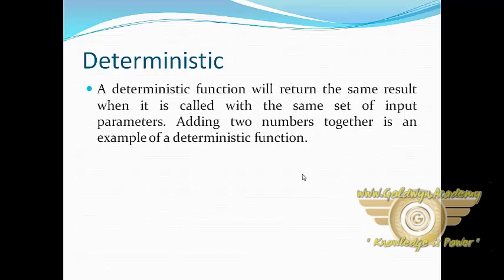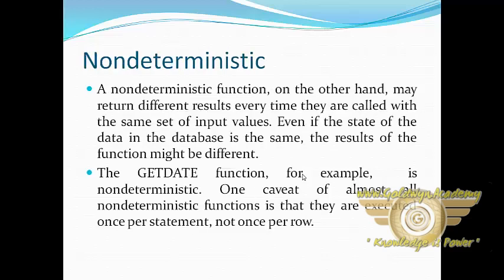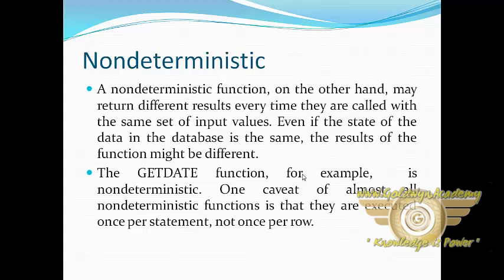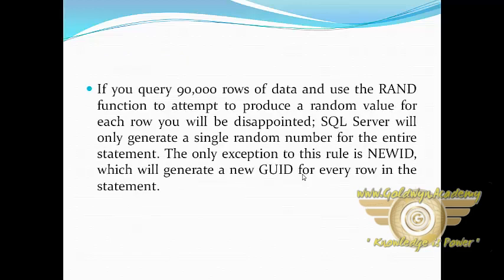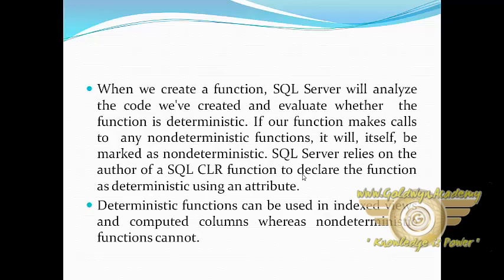Basics Of Functions part-12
Azure-enabled with continued performance and security innovation, SQL Server 2022 provides a modern data platform to transform your business.